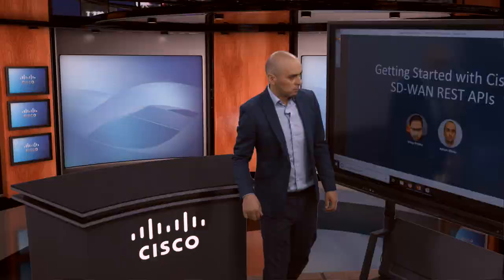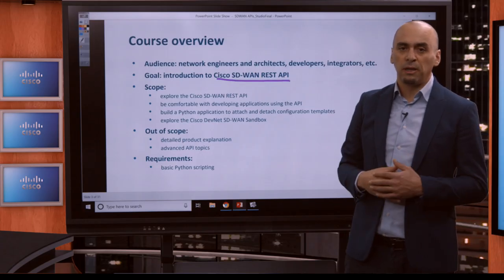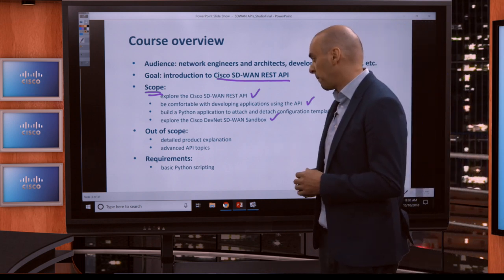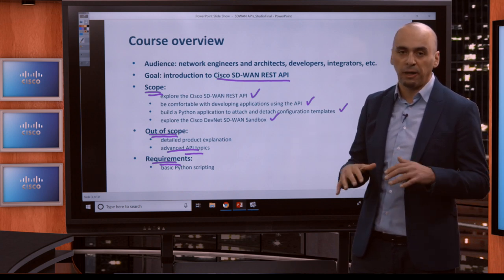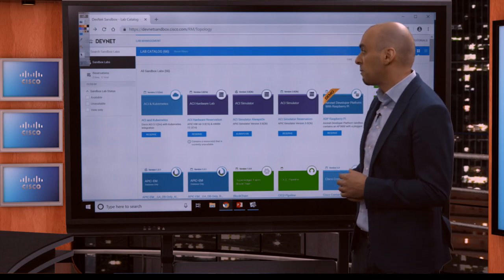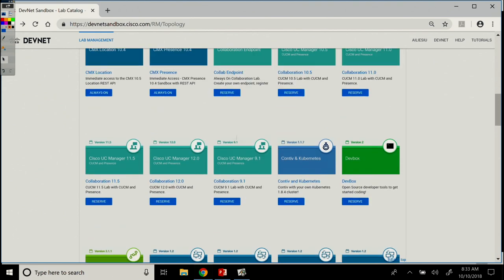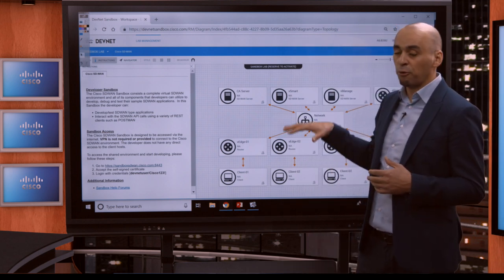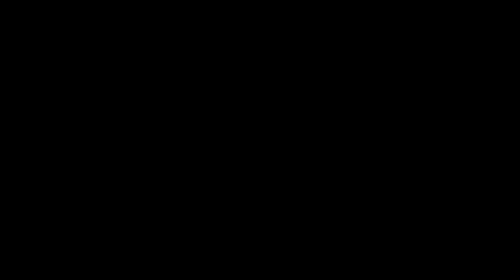What is SD-WAN | Video Course Introduction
Adrian Iliesiu, DevNet engineer, covers the details of the SD-WAN course including the audience for which this series is developed, the overall goal and scope of topics for the course.

SD-WAN Developer Videos
Video 1 of 13. Learn how to use REST APIs, and create a simple Python application to update a device's template with Cisco SD-WAN APIs. No coding experience required.